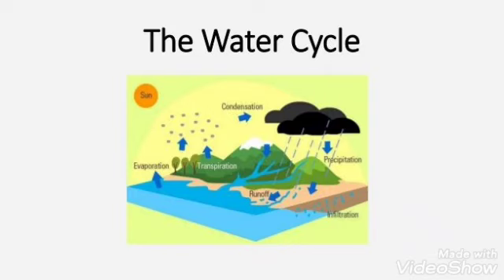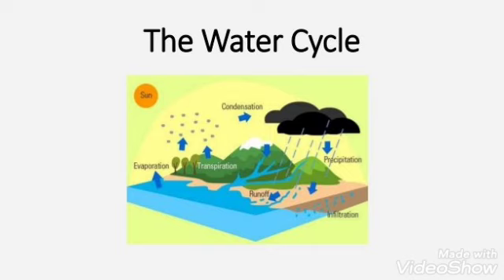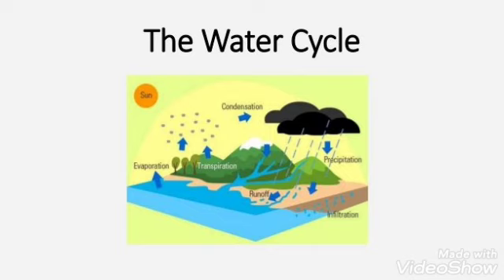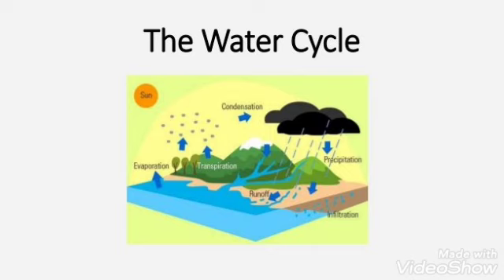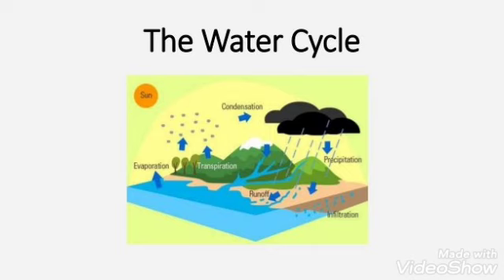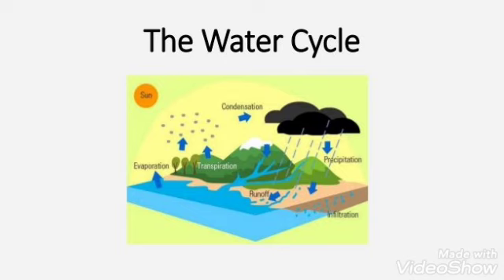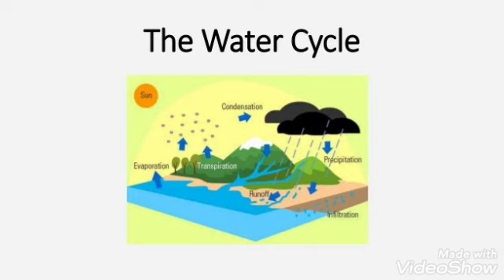Class VI-Science Lesson 15 Water; Water Cycle